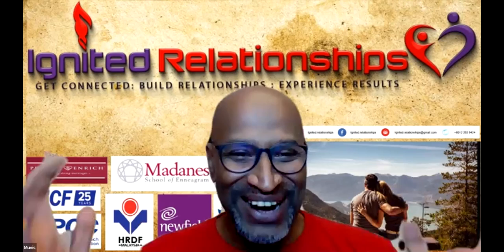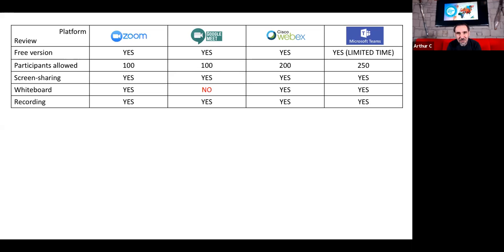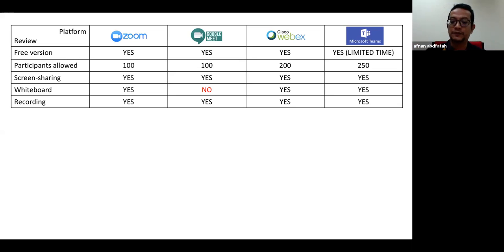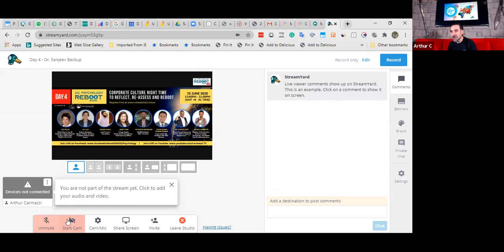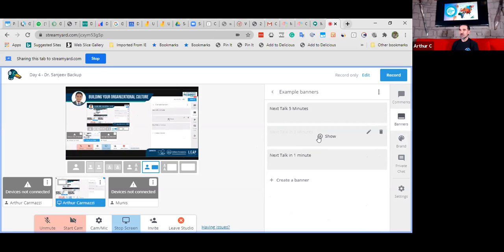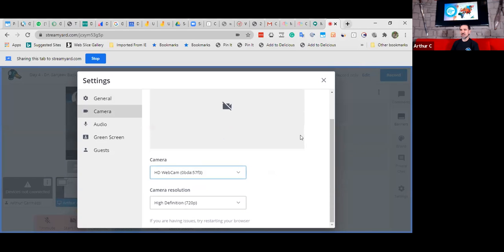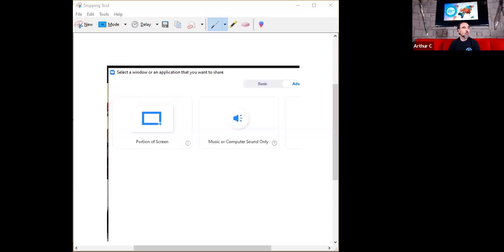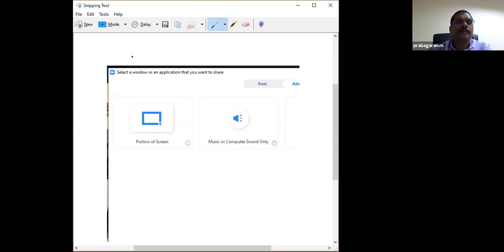GTF Session 15